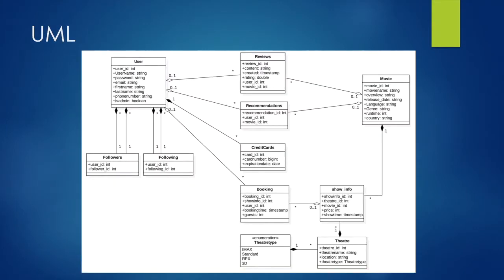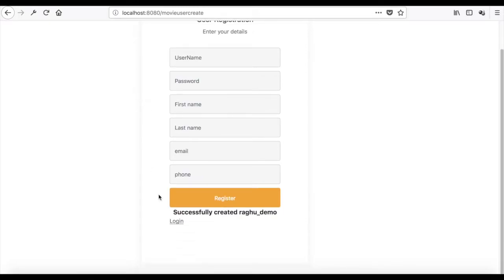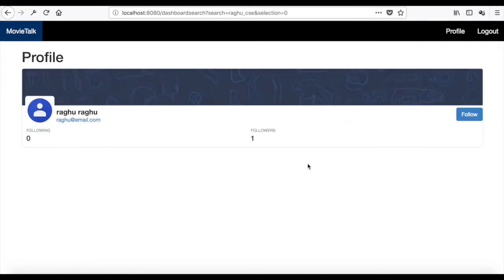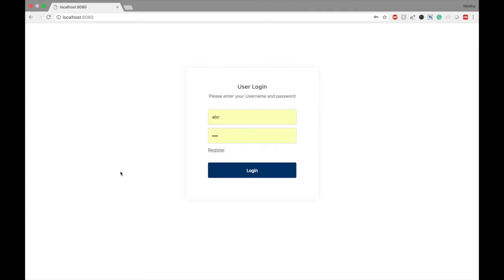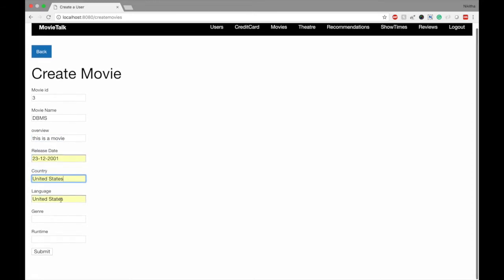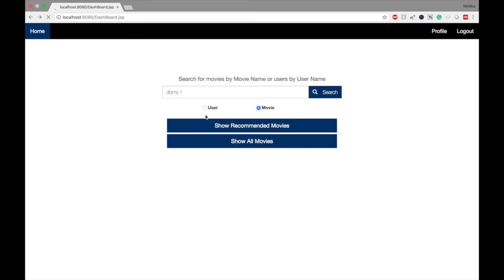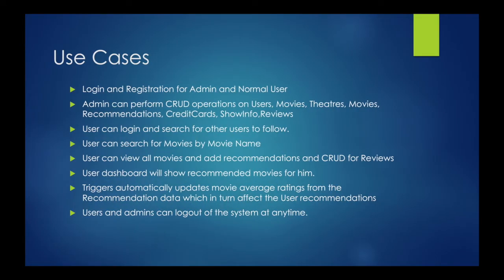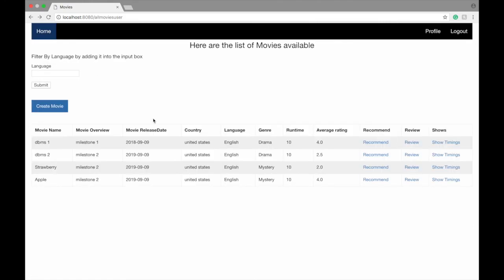MovieTalk - DMBS finalPresentation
Team Name : Codewalkers
Team Members:
1.     Harsha Rahul Boggaram Krishnaprasad
2.     Nikitha Nagaraj
3.     Raghavendra Venkatesh
4.     Harsh Mehta
Project Name : MovieTalk